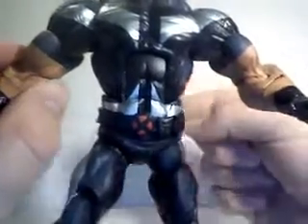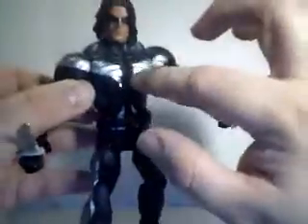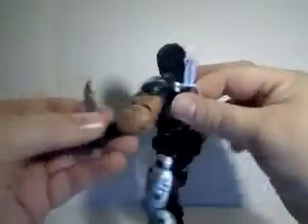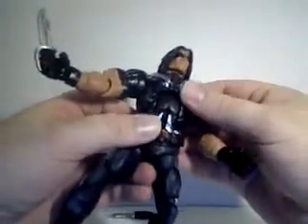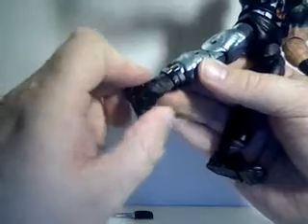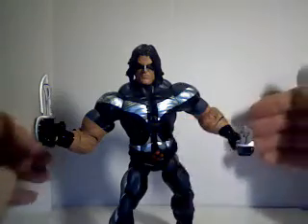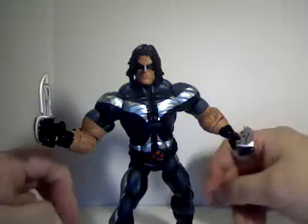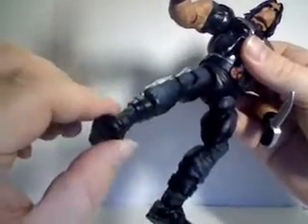Marvel Legends Warpath[X-Force]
A look at the Marvel Legends Toys R Us exclusive Fan's Choice two pack Warpath figure. Bought online I thought this would be his blue/red "Thunderbird" inspired suit. but It turned out to be his recent X-Force one